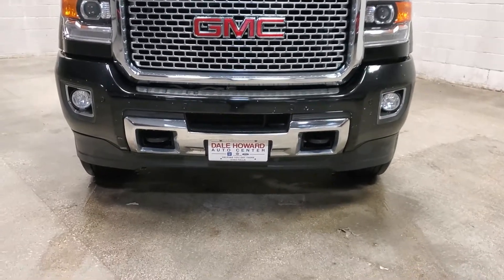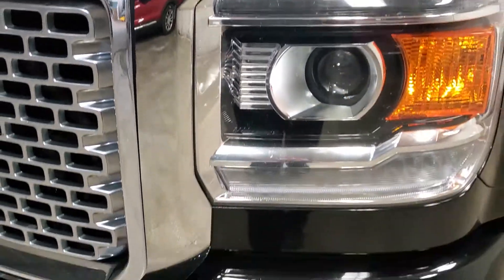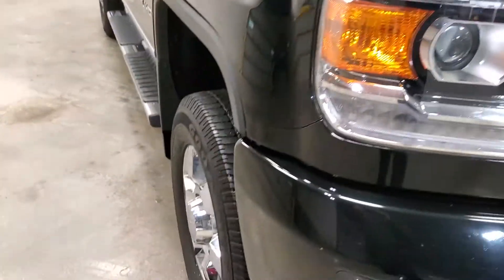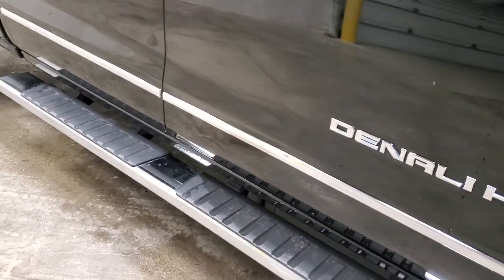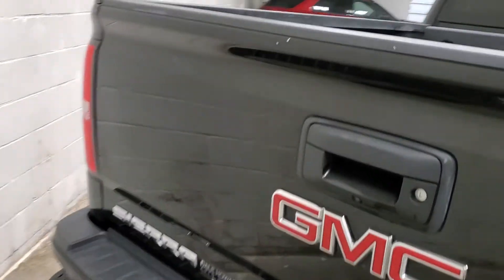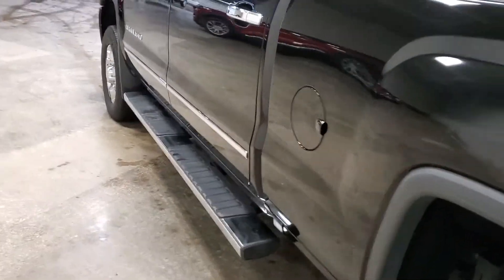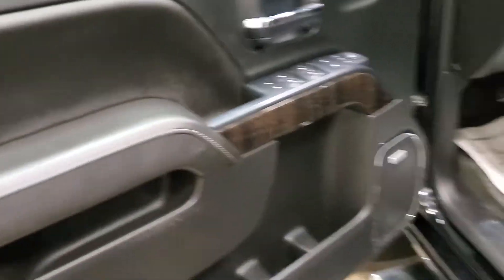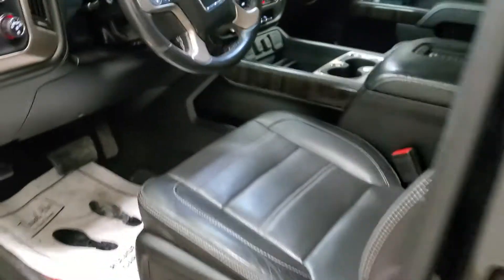2016 GMC Sierra 3500HD Denali in Onyx Black at Dale Howard Auto Center in Iowa Falls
Walk around video of this awesome truck!